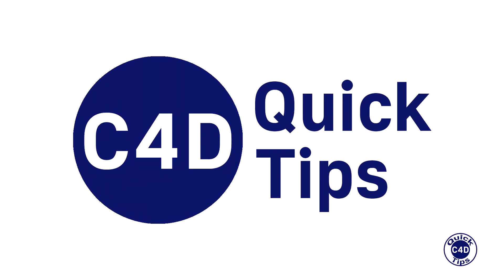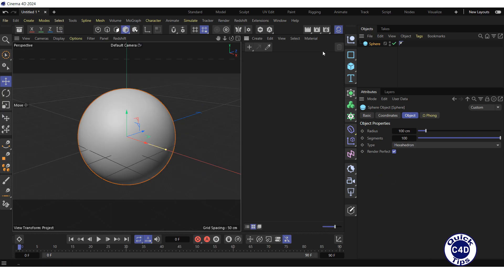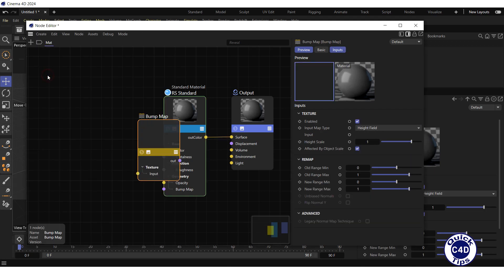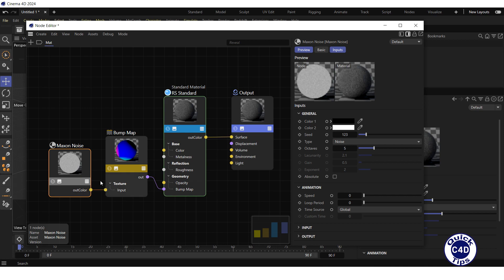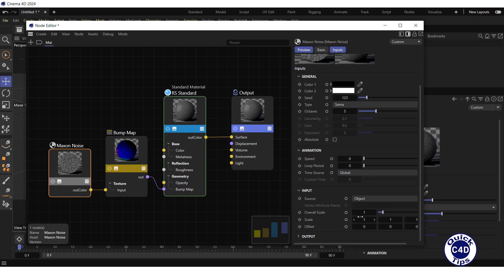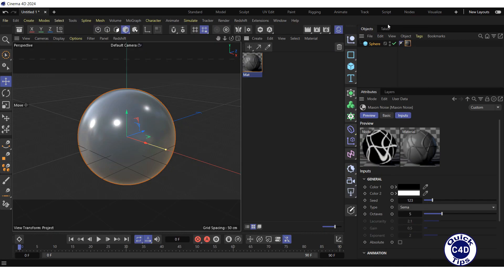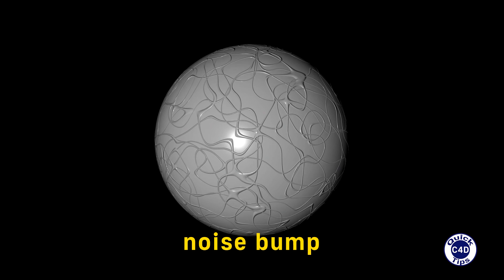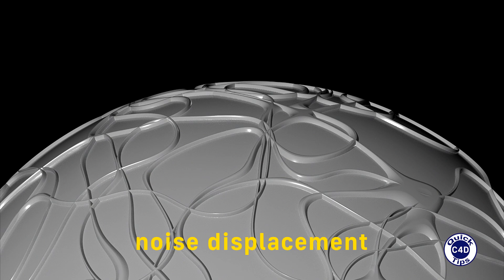Cinema 4D 2024: Redshift Noise Bump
How to use Noise Bump with Redshift materials in Cinema 4D 2024.